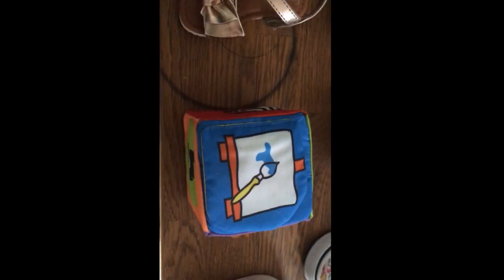Math NTI video week one